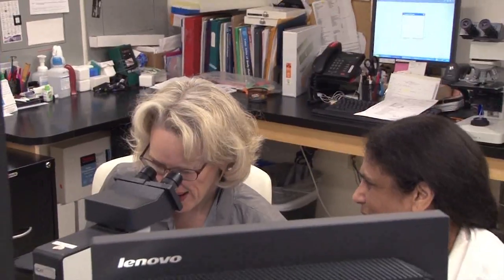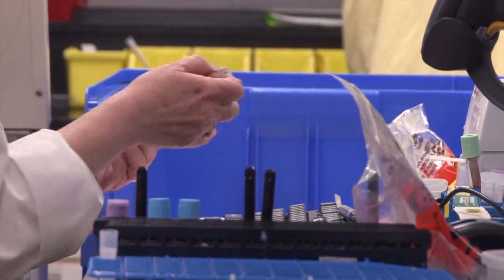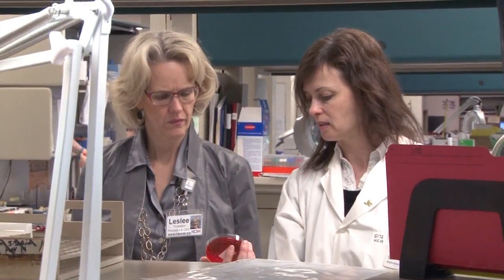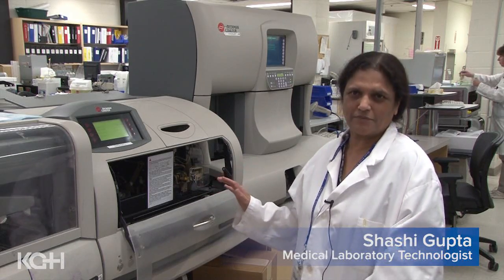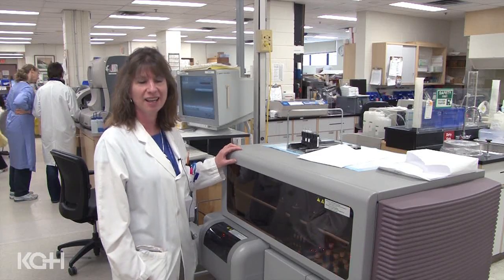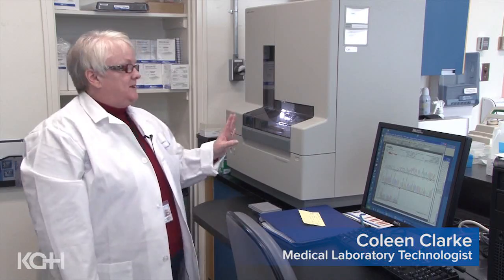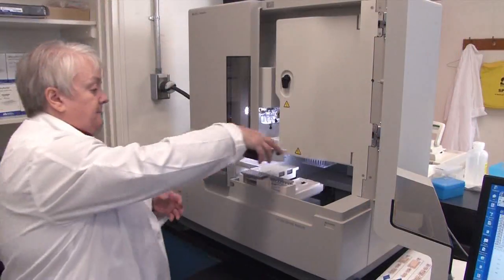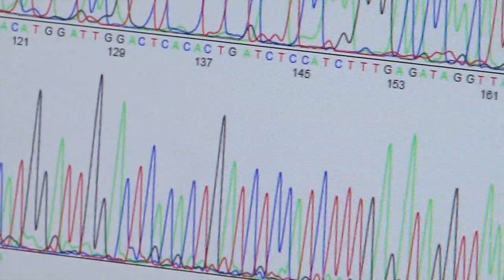An inside look at the medical laboratories of Kingston General Hospital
KGH President and CEO Leslee Thompson tours the medical laboratories during National Medical Laboratories week to learn more about how our staff are contributing to outstanding care always.